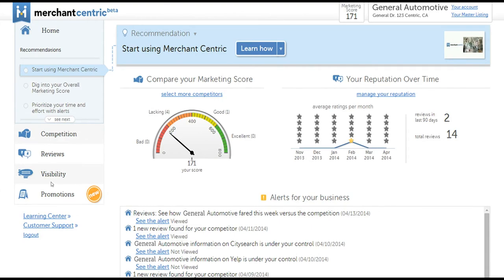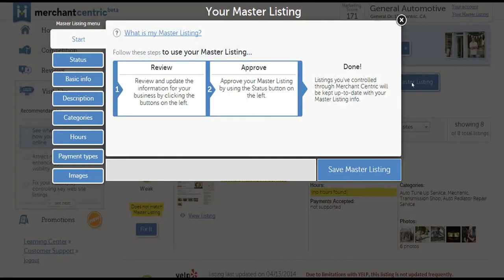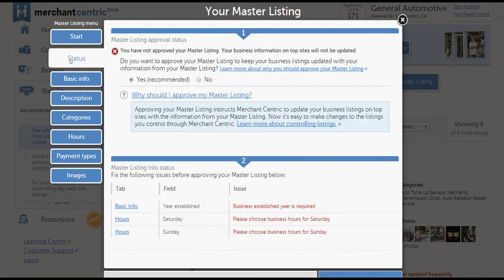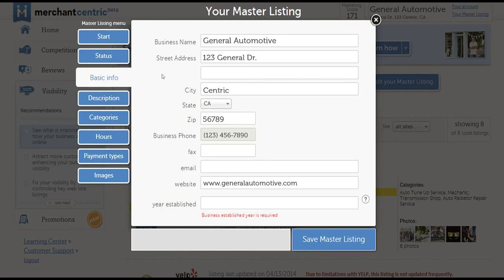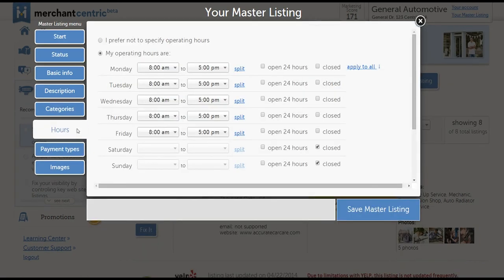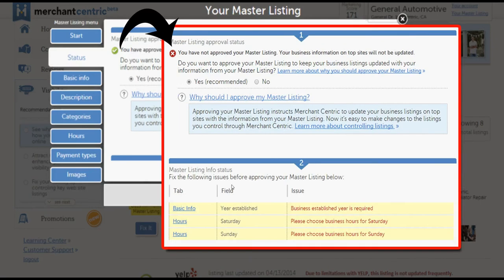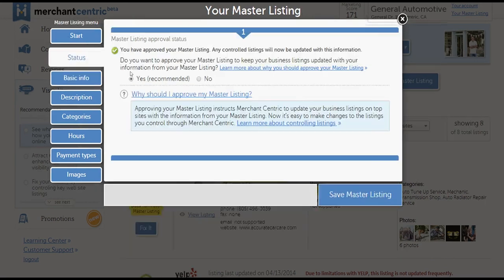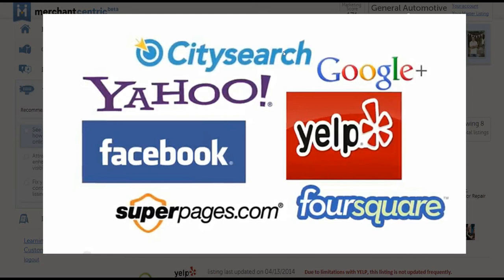Approving Your Master Listing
Test Video - Approving Your Master Listing